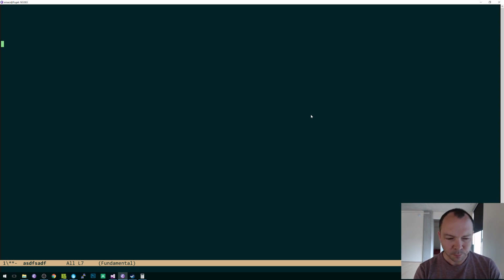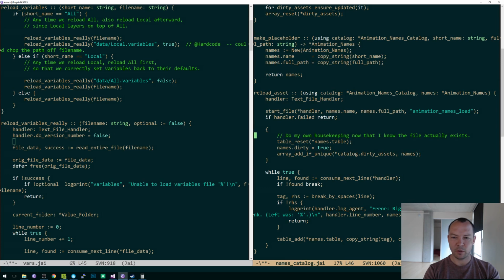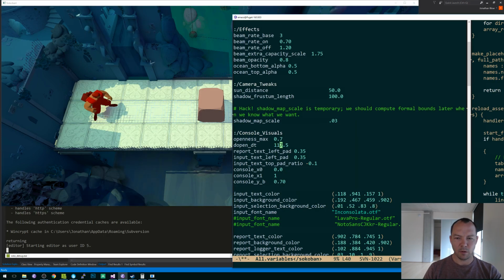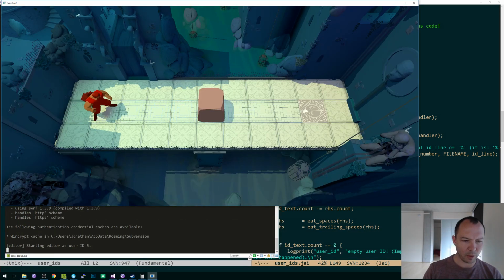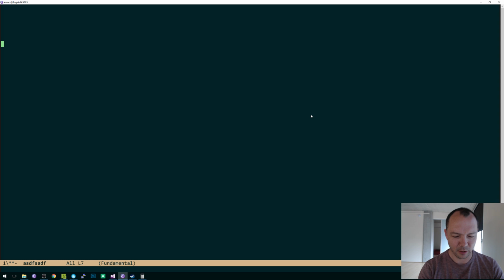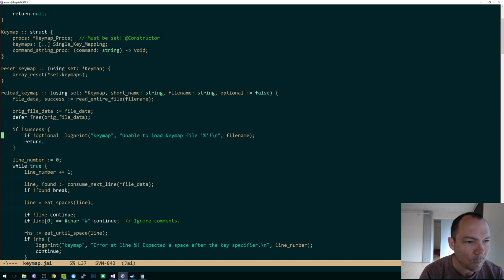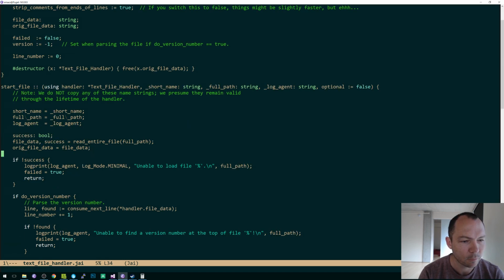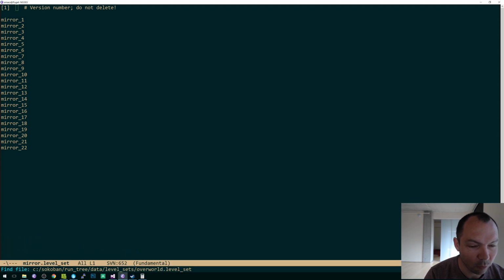Refactor: Text File Handling